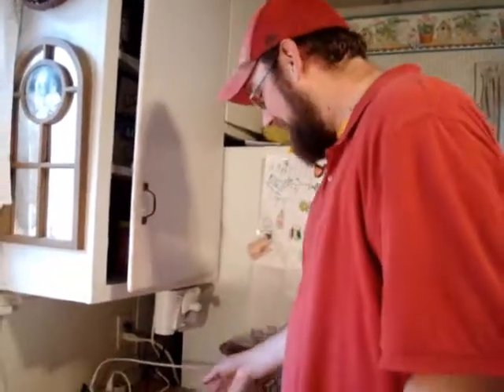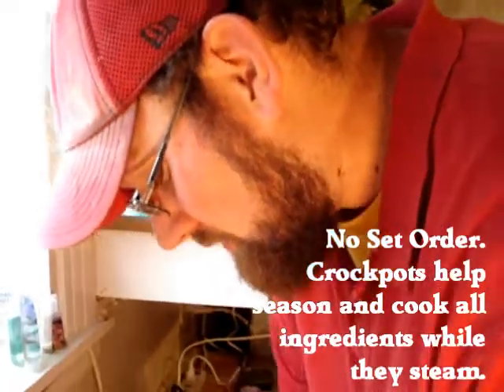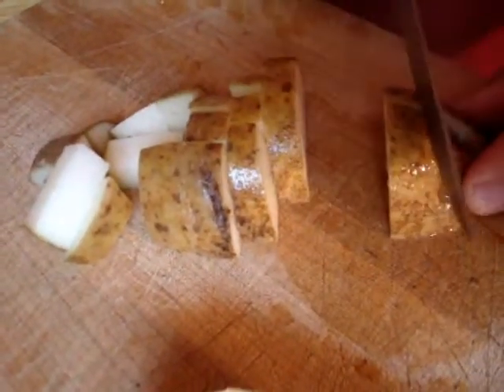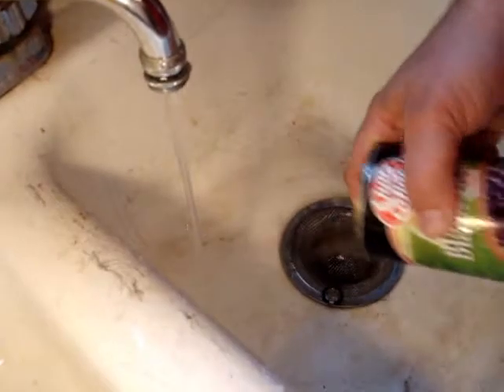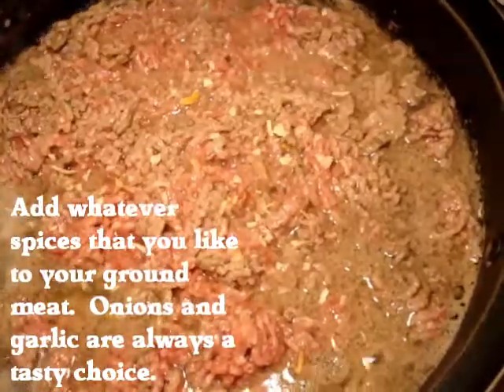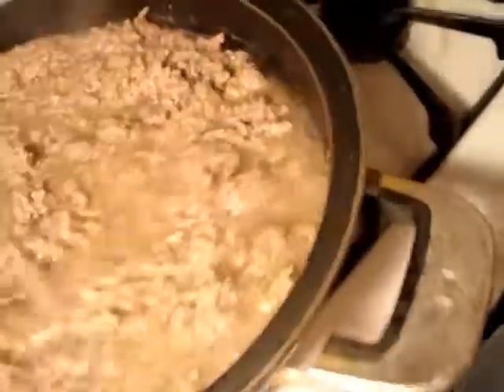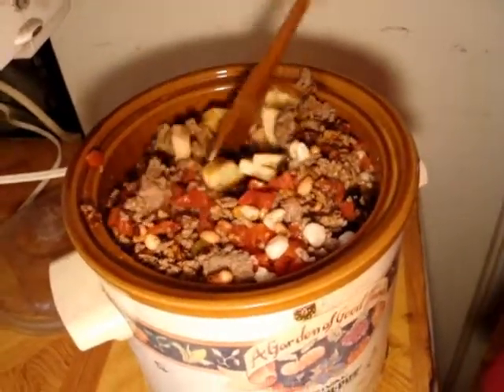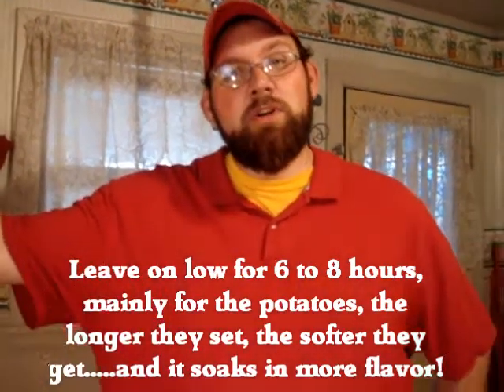Crock Pot Cooking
Video Recipe